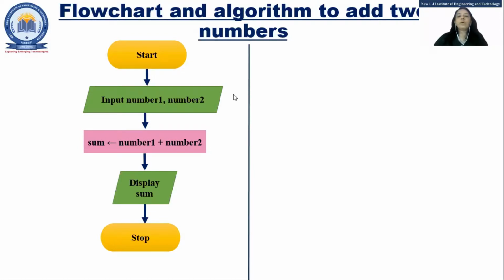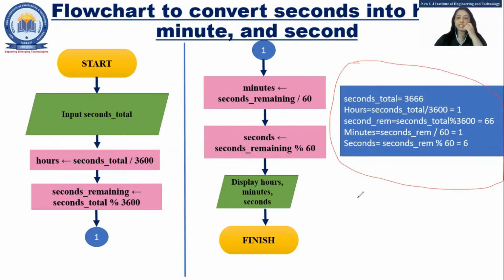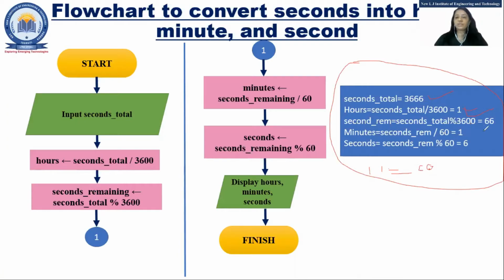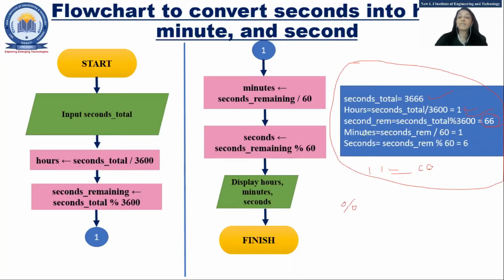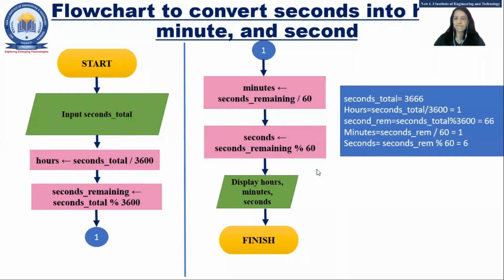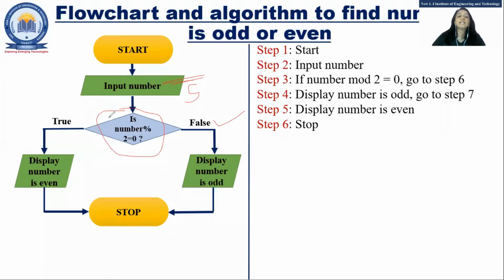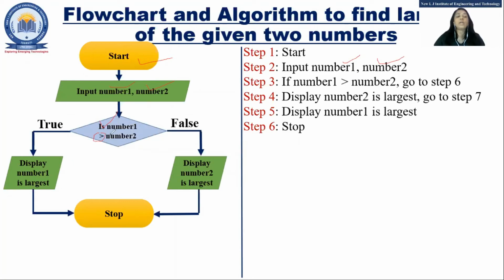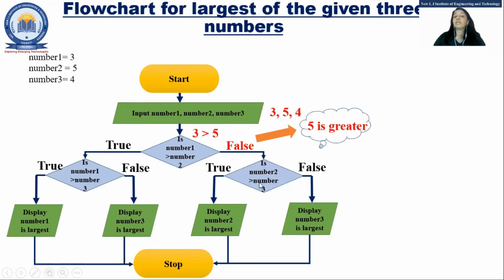PPS (3110003 ) || UNIT-1 || LECTURE 4 || Algorithm and Flowchart PART 2